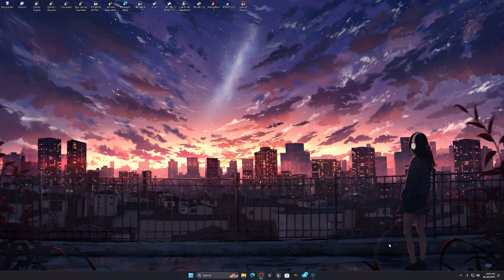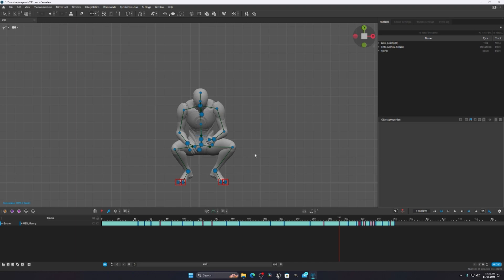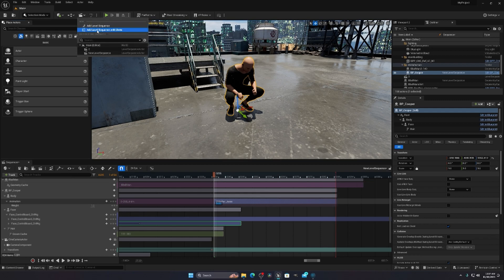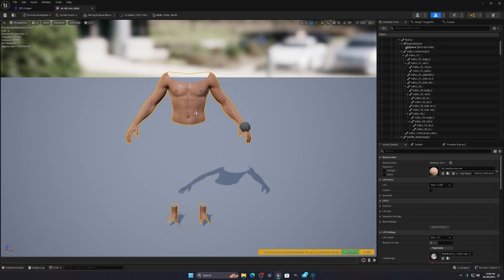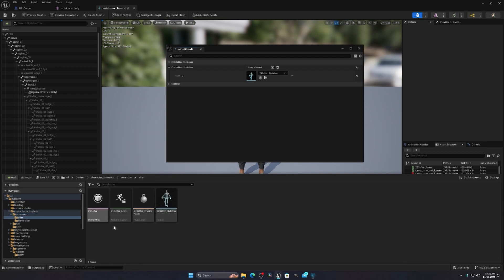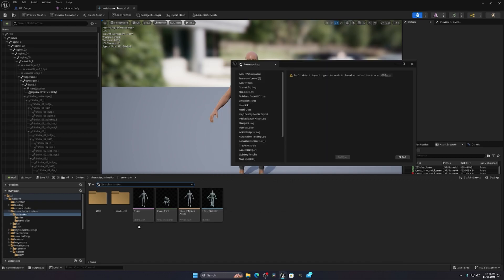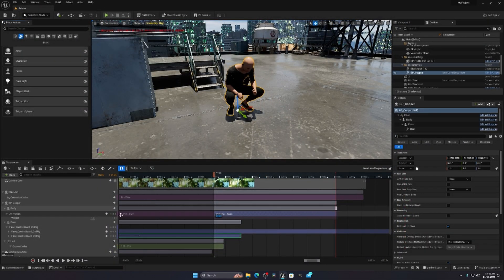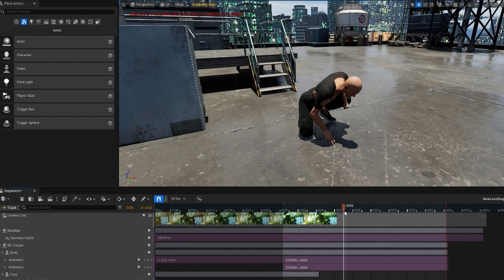Easiest Way To Animate MetaHuman.....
In this tutorial, I'll guide you through the simplest way to animate MetaHuman characters. Whether you're new to animation or looking for a more straightforward process I got you covered. Follow these steps to bring your MetaHuman characters to life and create stunning animation.